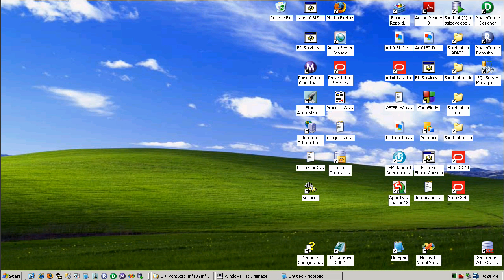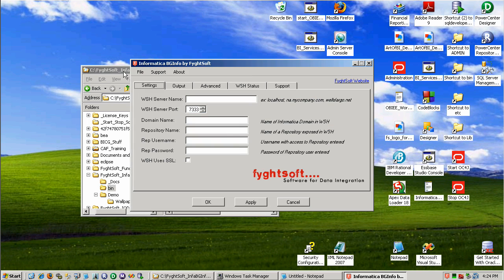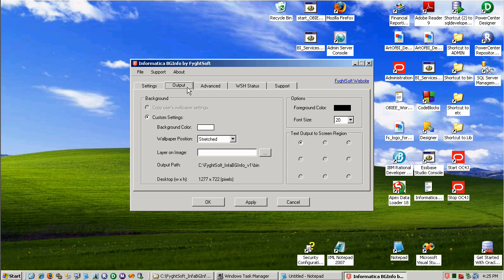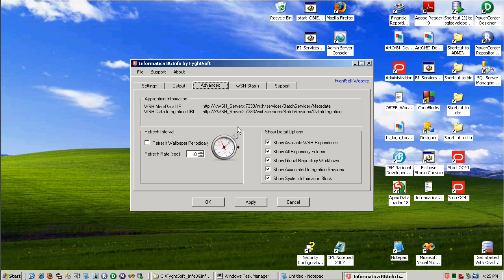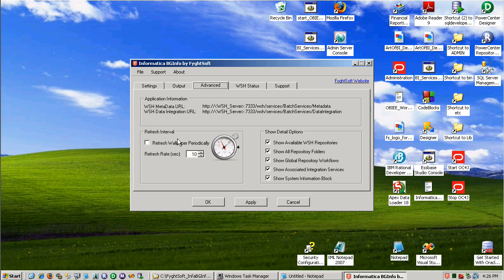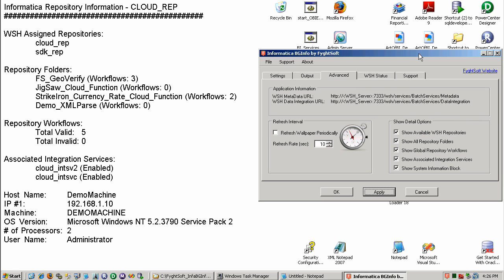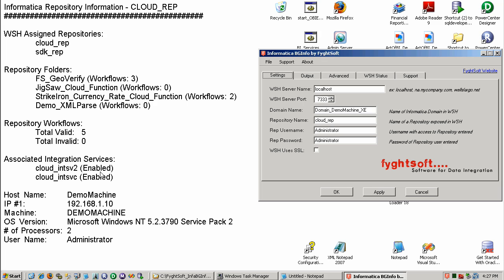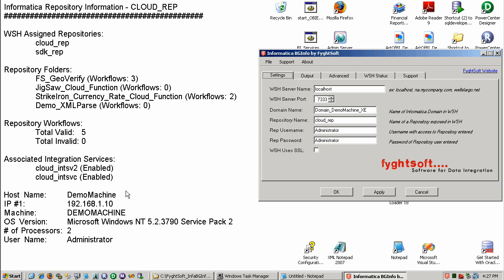InformaticaBGInfo (InfaBGInfo) - Quick Introduction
Introducing InformaticaBGInfo (a.k.a. InfaBGInfo) for MS Windows Desktop Analysis.